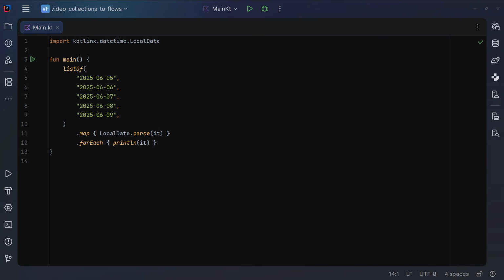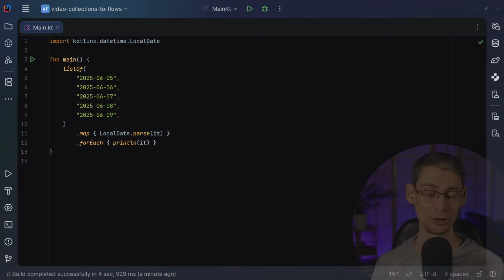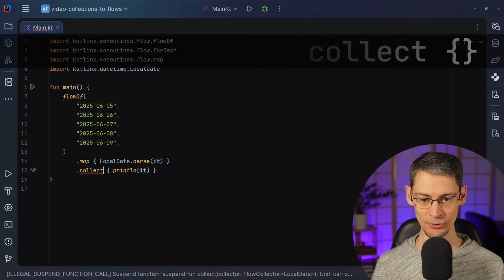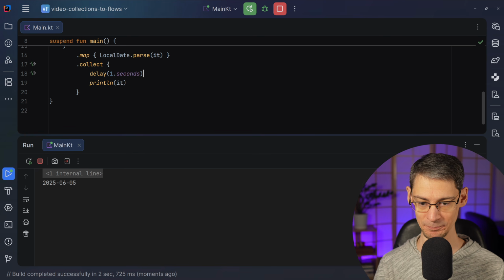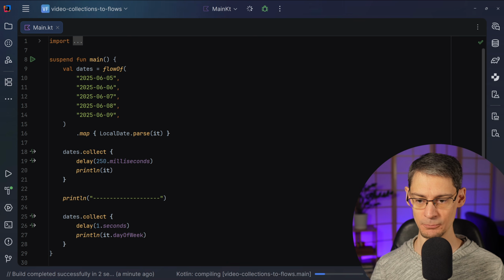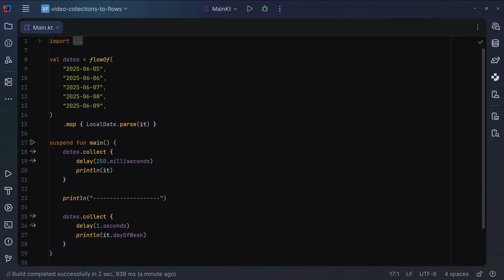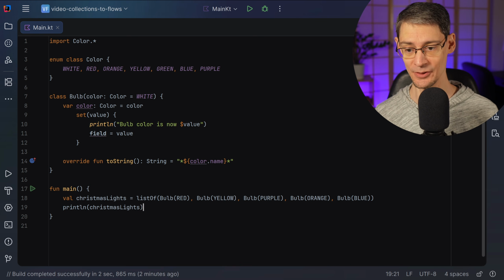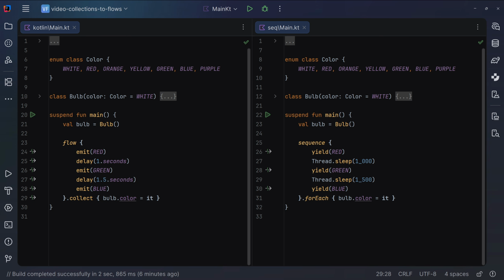Intro to Kotlin's Flow API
Kotlin's Flow API is one of the more popular parts of the kotlinx.coroutines library, but it can seem intimidating for newcomers. In this first video in this series, we'll see how your experience with collections and sequences can make it easy for you to start working with flows.

✨ New to Kotlin?

📚 Chapters
00:00 Introduction
00:32 Let's start with a list...
01:22 ...and convert it to a flow
03:41 Which parts are suspending?
05:11 Familiar operators
05:51 Collection vs. flow use cases
07:08 Wrap-up